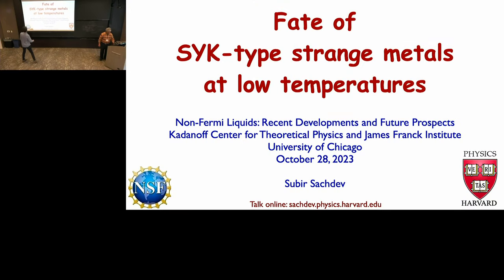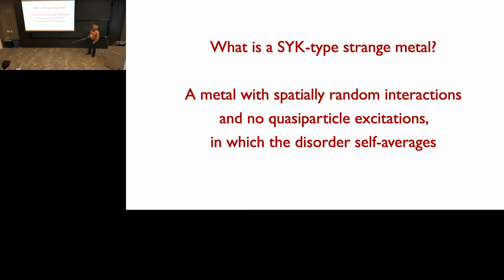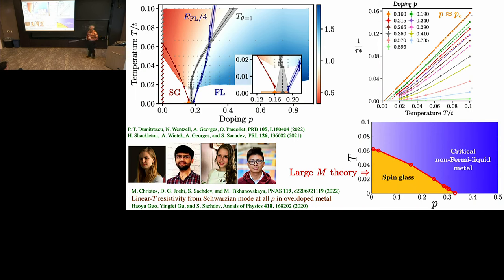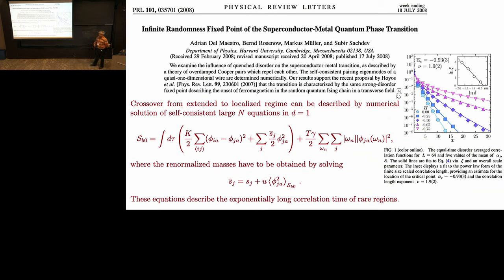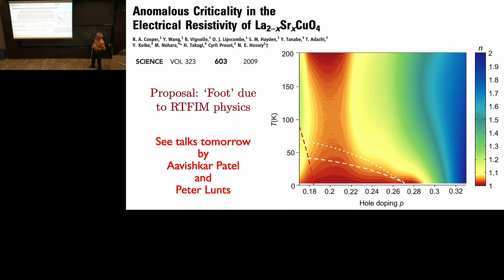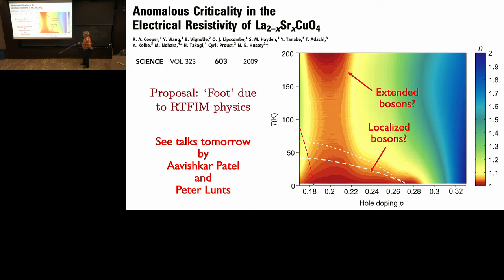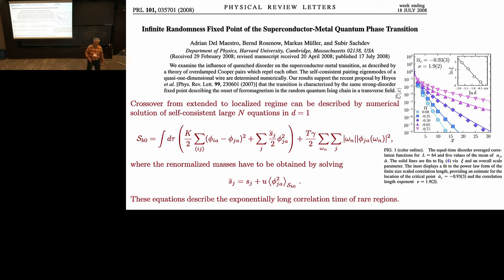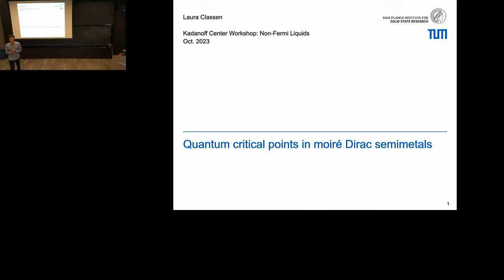Fate of SYK-type strange metals at low temperatures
Non-Fermi Liquids: Recent Developments and Future Prospects, Kadanoff Center for Theoretical Physics and James Franck Institute, University of Chicago, October 28, 2023